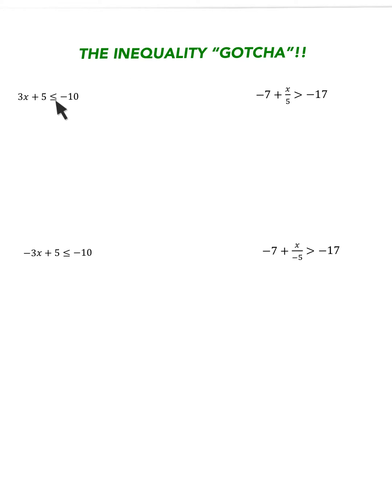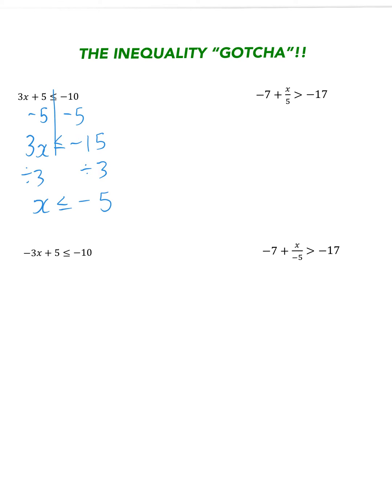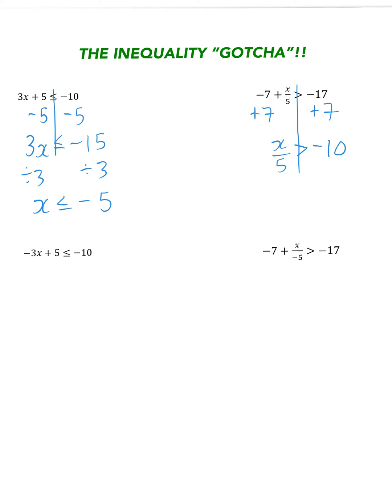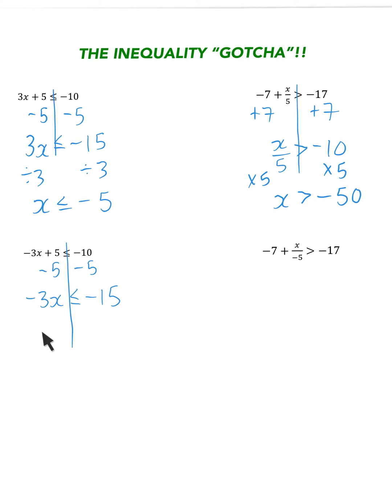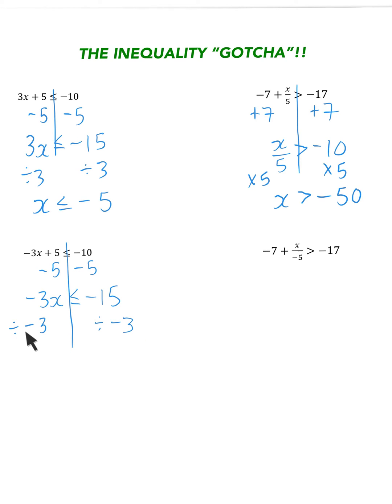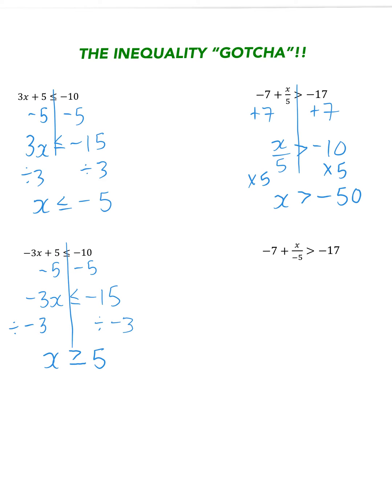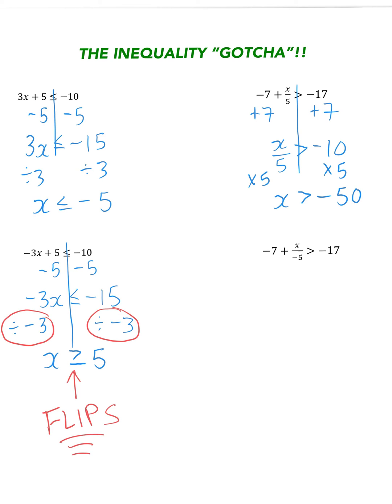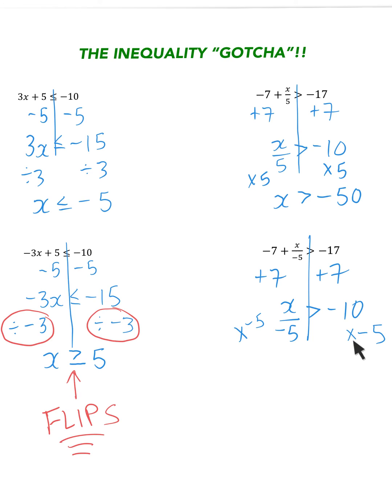M9-CH9 - The Inequality Trap!